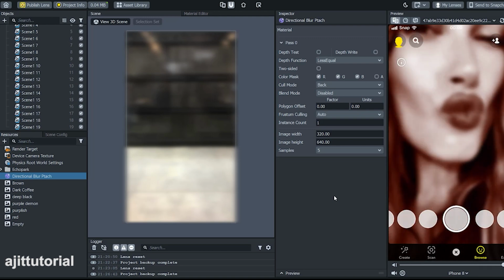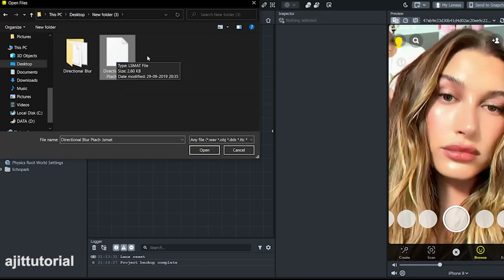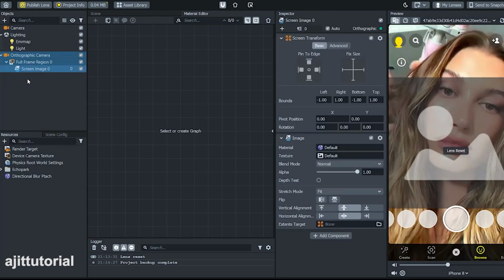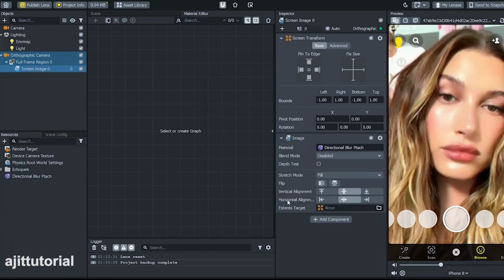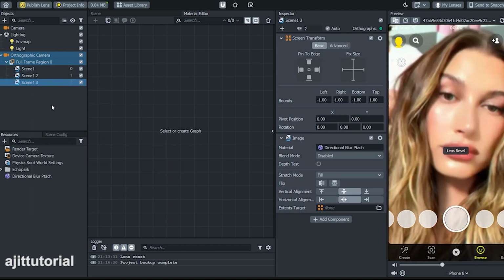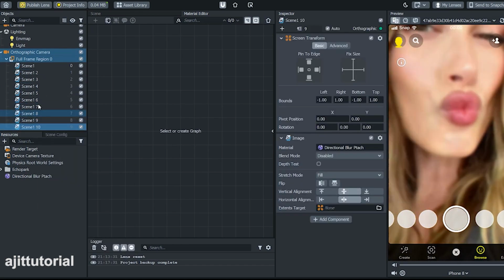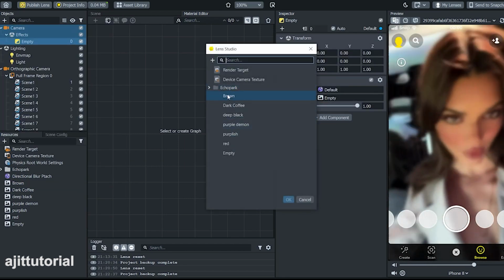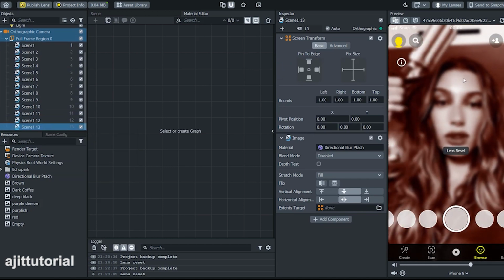Lens Studio - Directional Blur Effect | Free Luts | Ajittutorial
Learn how to Create Directional Blur effect in lens studio
In this tutorial we'll go over how to add an Directional Blur Patch + Lut to a lens.

☻ always remember that you are loved by God — John 3:16

• The password consists of 6alphabets and will appear separately (separated into six parts).

For example:

[1] Password: ab**
[2] Password: **cd
[3] Passord : ef**

If you have found 6 parts, all you have to do is to combine the numbers in the passwords [ab] and [cd] and [ef]
In the sample above, the password is abcdef

HOW TO  FIND PASSWORD ON MY VIDEO ?

✯ kindly do not distribute, tweak, and sell my File.